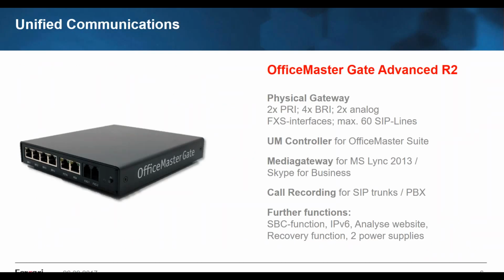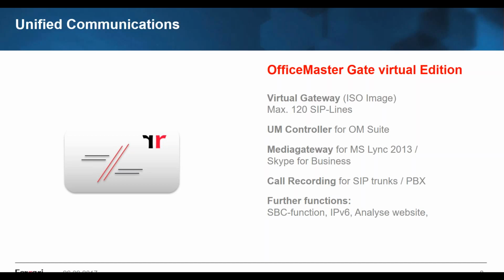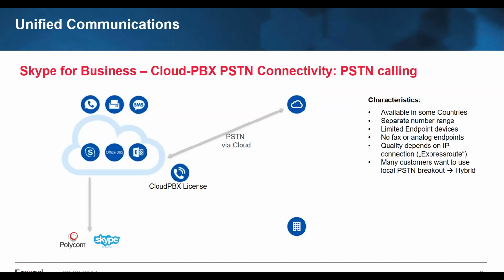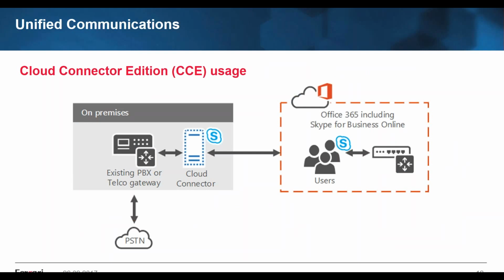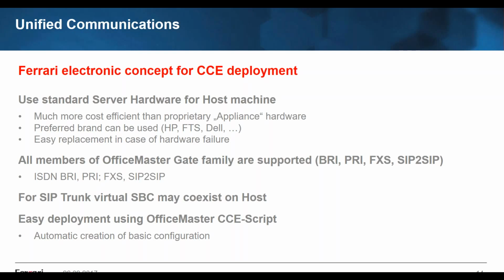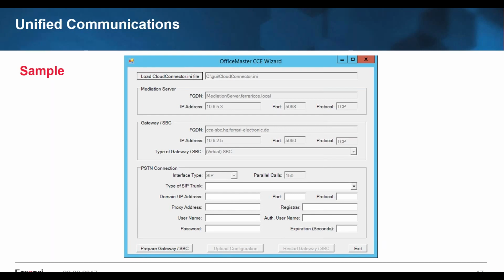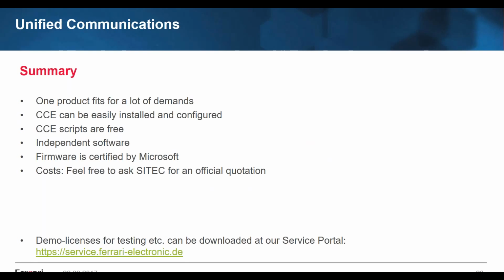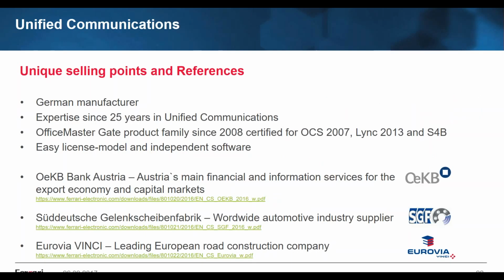Ferrari electronic Webinar: OfficeMaster CCE Scripts Skype for Business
Webinar Date: Tue, Sep 26, 2017 2:30 PM